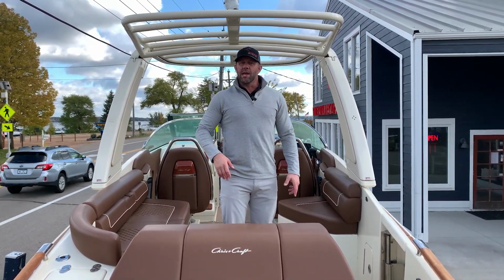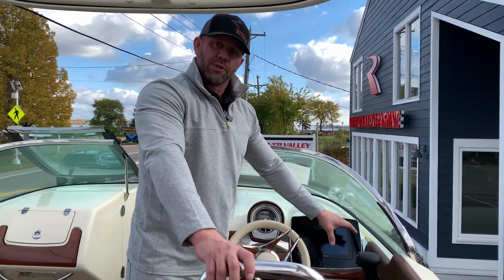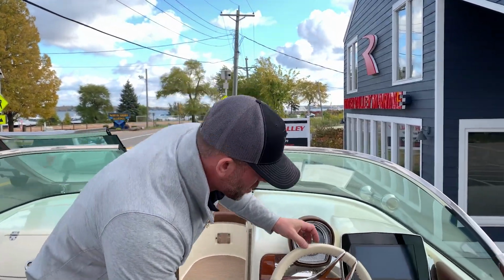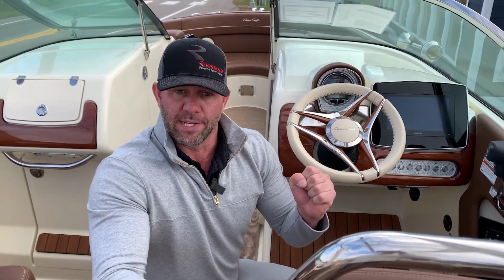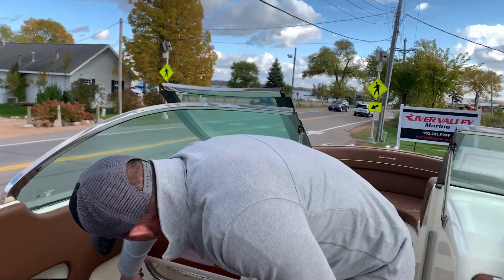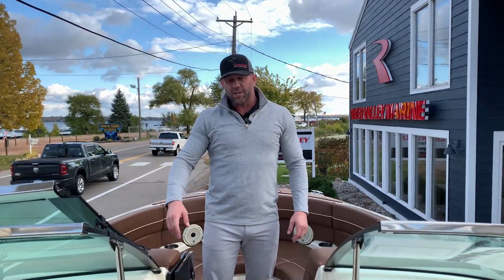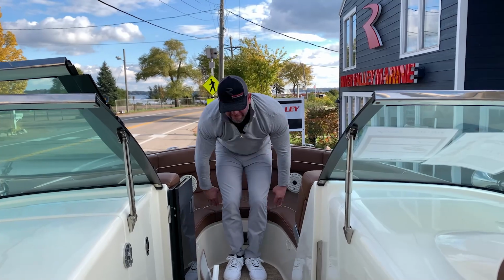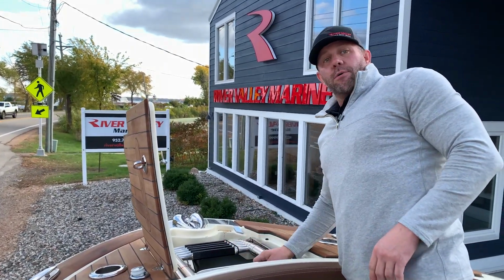Chris Craft Launch 28 GT Walkthrough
Let Joe show you around this beautiful Chris Craft Launch 28 GT and tell you why it could be the perfect boat for you! Want to learn more and check the rest of our inventory?